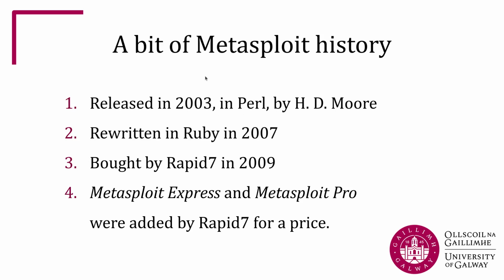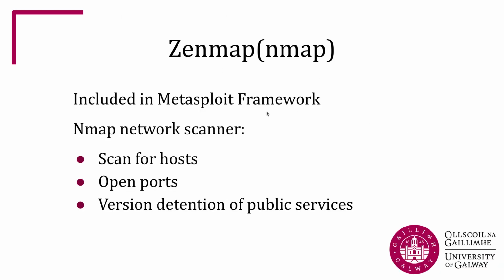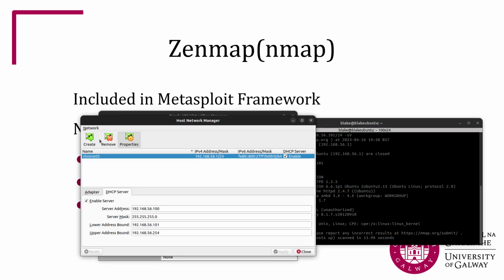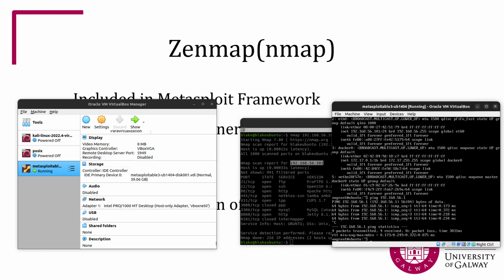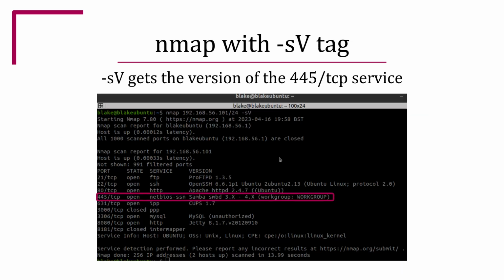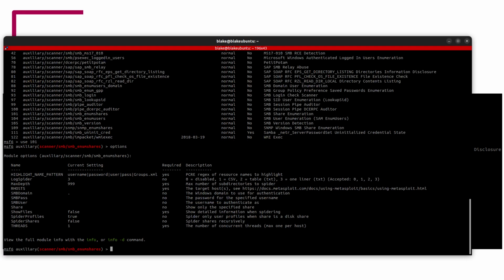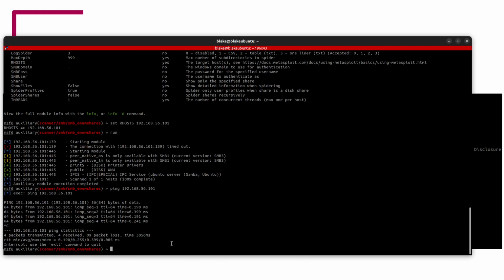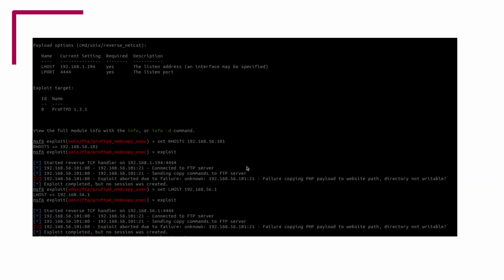Metasploit Assignment Explination :)